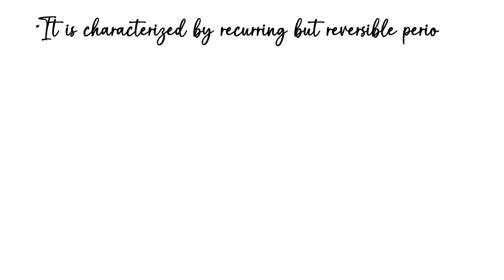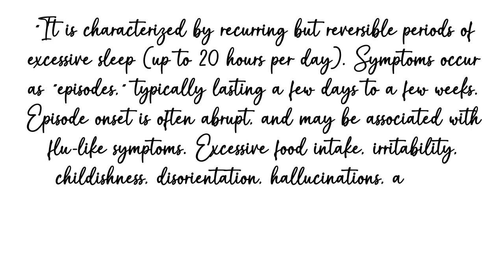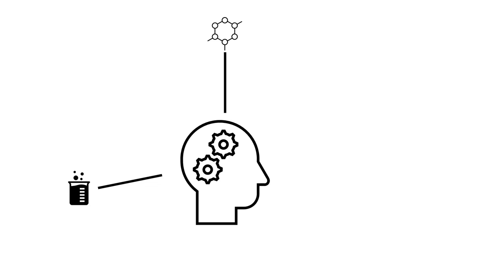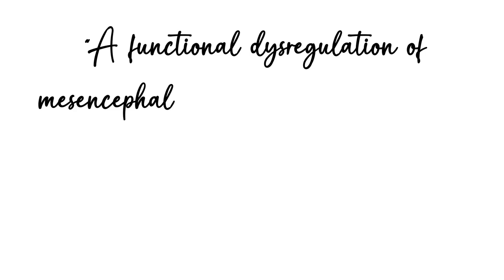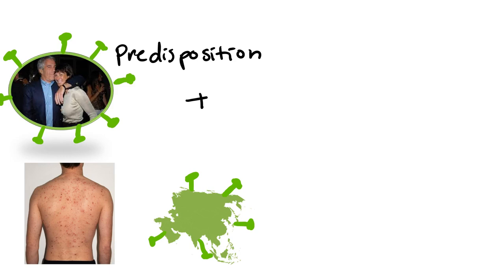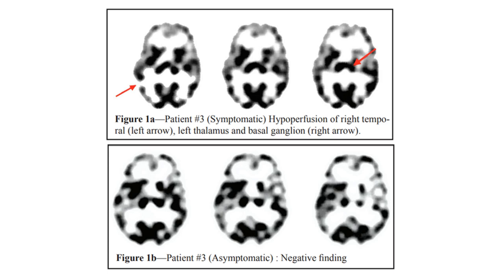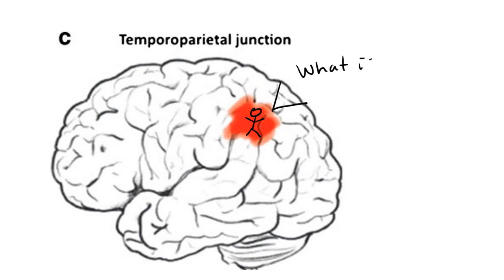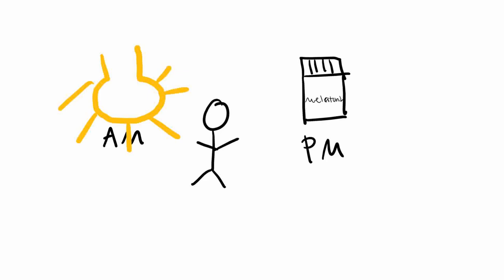KLS Case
Raju M. KLEINE - LEVIN SYNDROME (A Case Report). Med J Armed Forces India. 1994 Jul;50(3):229-231. doi: 10.1016/S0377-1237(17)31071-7. Epub 2017 Jun 27. PMID: 28790559; PMCID: PMC5533111.
Habra O, Heinzer R, Haba-Rubio J, Rossetti AO. Prevalence and Mimics of Kleine-Levin Syndrome: A Survey in French-Speaking Switzerland. J Clin Sleep Med. 2016 Aug 15;12(8):1083-7. doi: 10.5664/jcsm.6040. PMID: 27250808; PMCID: PMC4957185.
Yu-Shu Huang, MD, Christian Guilleminault, MD, Biol D, Kuang-Lin Lin, MD, Fang-Ming Hwang, PhD, Feng-Yuan Liu, MD, Yen-Ping Kung, MD, Relationship between Kleine-Levin Syndrome and Upper Respiratory Infection in Taiwan, Sleep, Volume 35, Issue 1, 1 January 2012, Pages 123–129,
Drapeau CW, Nadorff MR. Suicidality in sleep disorders: prevalence, impact, and management strategies. Nat Sci Sleep. 2017 Sep 14;9:213-226. doi: 10.2147/NSS.S125597. PMID: 29075143; PMCID: PMC5609851.
U.S. Department of Health and Human Services. (2022, April 25). Kleine-Levin syndrome. National Institute of Neurological Disorders and Stroke.
Gupta, V., Shah, F., & StatPearls Publishing. (2022). Kleine–Levin syndrome (KLS). In StatPearls. essay, National Library of Medince,
Engström M, Latini F, Landtblom AM. Neuroimaging in the Kleine-Levin Syndrome. Curr Neurol Neurosci Rep. 2018 Jul 21;18(9):58. doi: 10.1007/s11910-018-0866-y. PMID: 30030664; PMCID: PMC6061192.
Huang, Y.-S., Guilleminault, C., Kao, P.-F., &amp; Liu, F.-Y. (2005). SPECT findings in the Kleine-Levin syndrome. Sleep, 28(8), 955–960.